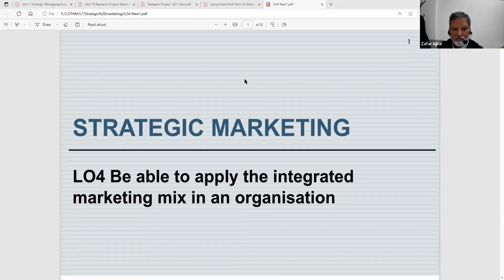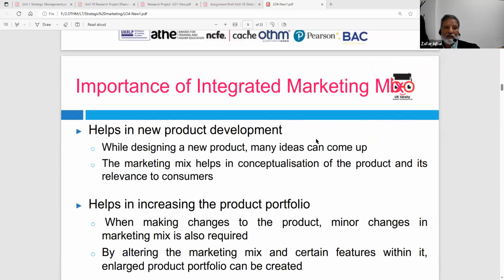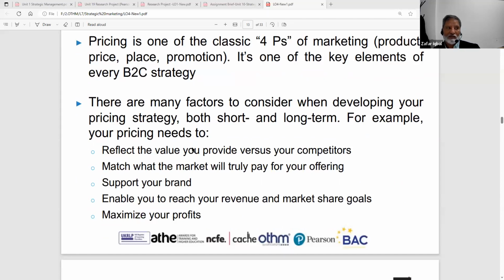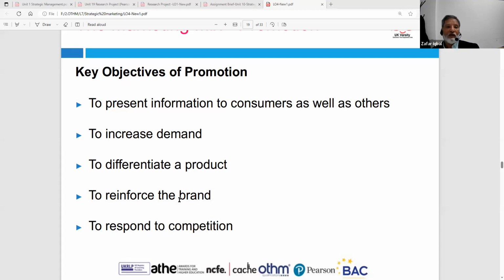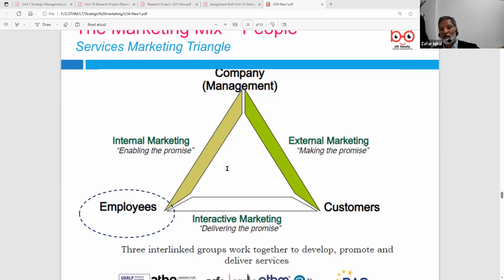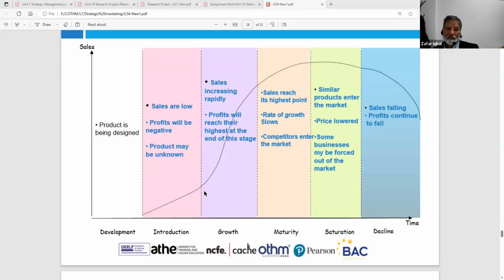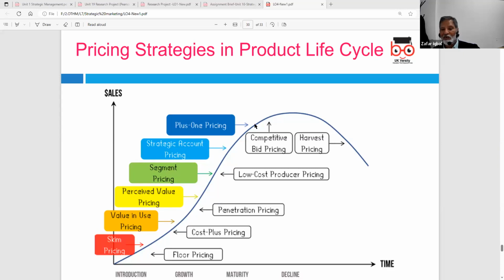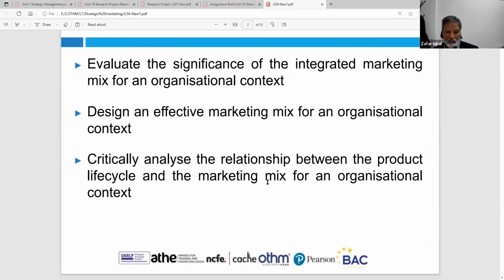OTHM L7 DiSML (ZI)-Unit-Strategic Marketing-LO4 2023